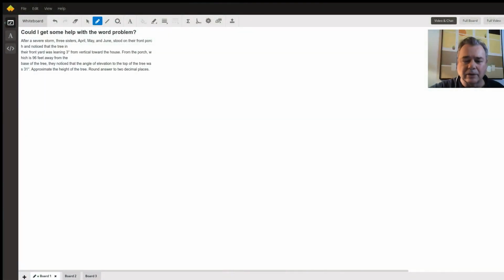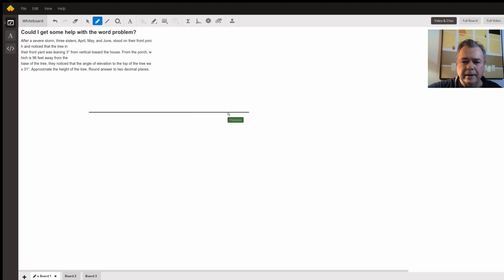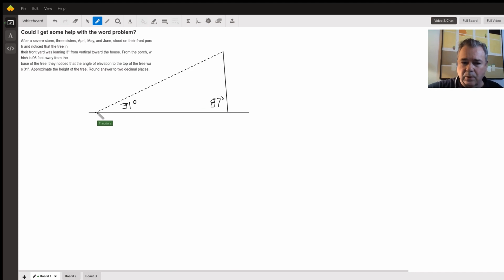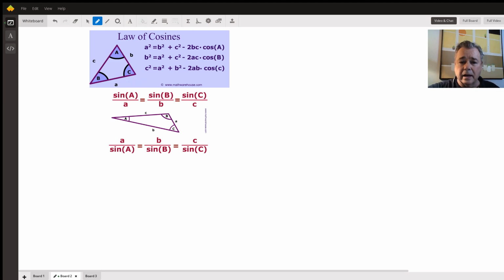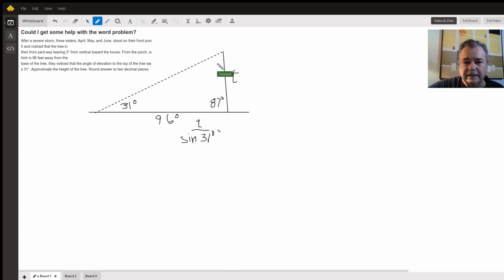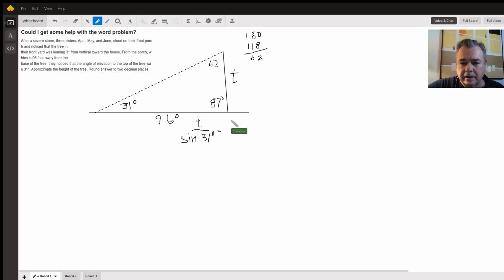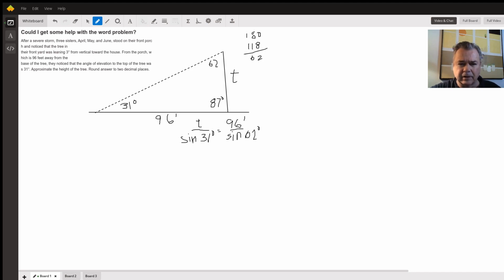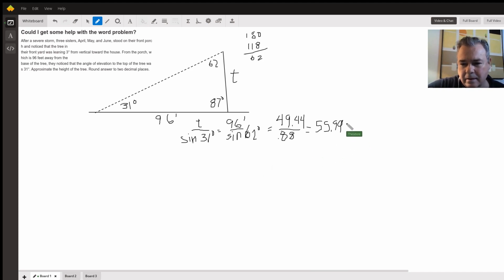Using the Law of Sines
Question: Could I get some help with the word problem?
After a severe storm, three sisters, April, May, and June, stood on their front porch and noticed that the tree in their front yard was leaning 3° from vertical toward the house. From the porch, which is 96 feet away from the base of the tree, they noticed that the angle of elevation to the top of the tree was 31°. Approximate the height of the tree. Round answer to two decimal places.

Answered By:

Theodore O.
I hear and I forget. I see and I remember. I do and I understand.

Written Explanation:

Draw a diagram, calculate the third angle, and then use the law of sines to determine the height of the tree.